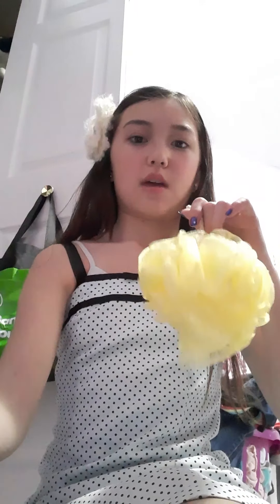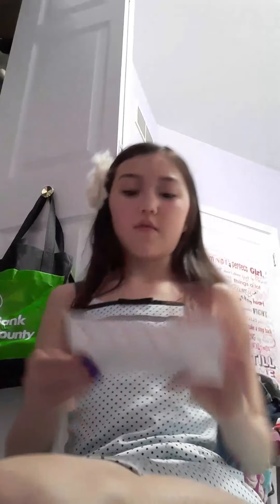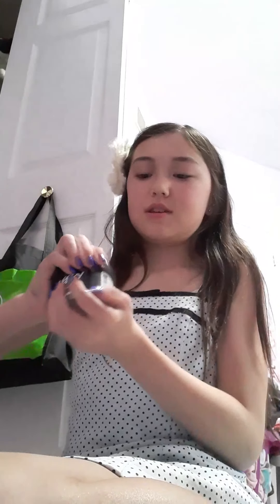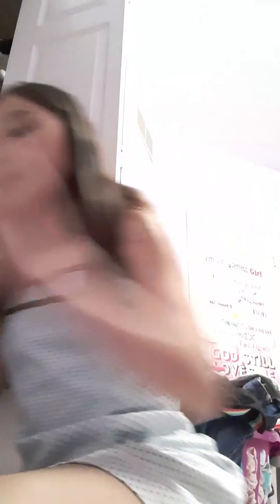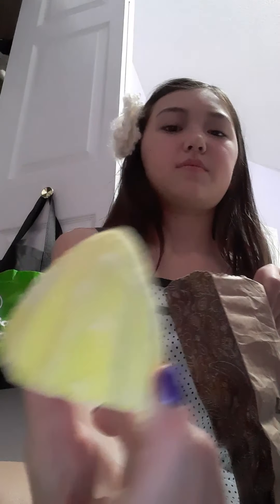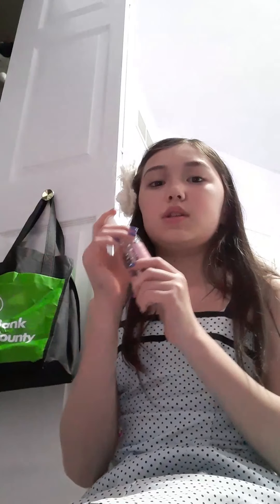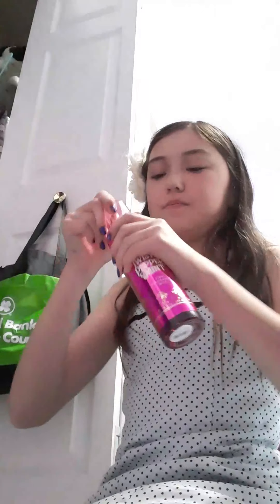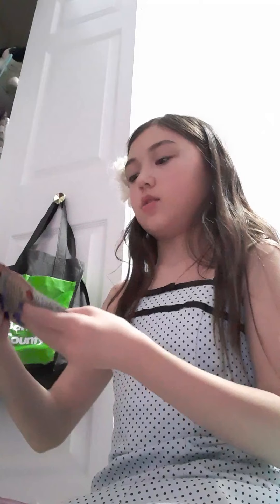Bath things haul!😊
Showing fragrences,bath bombs,shower bombs,lotion and more.